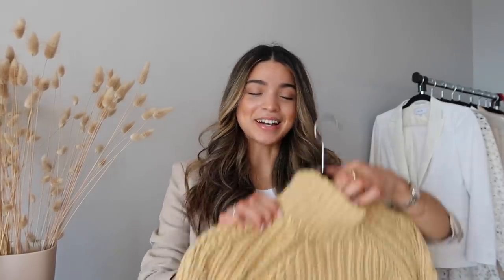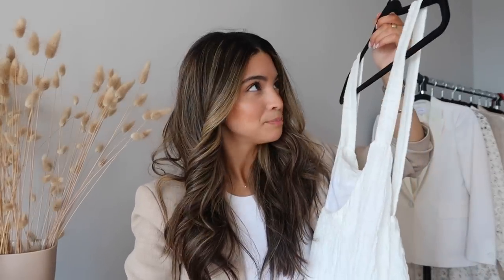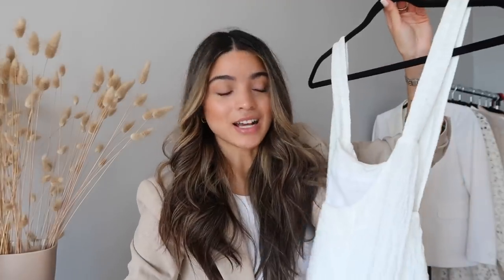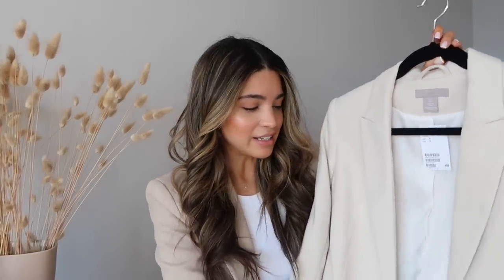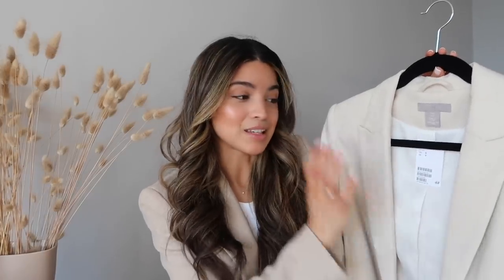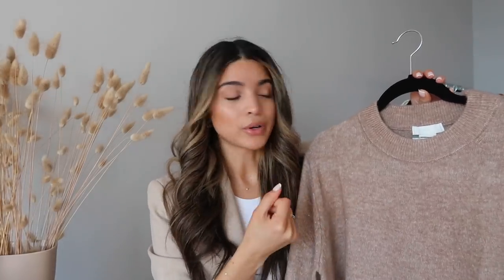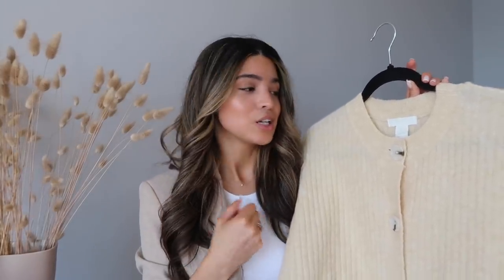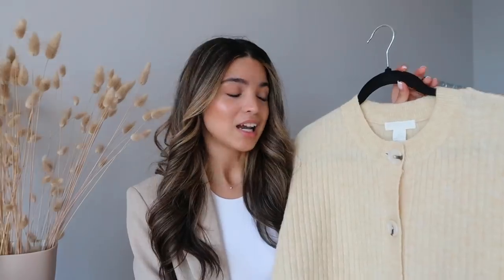H&M SPRING - SPRING TRY-ON HAUL | NEW IN | Samantha Guerrero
FEATURED IN THIS VIDEO:
H&M Dress White (XS)
H&M Dress White (UK Link)
H&M Knitted Sweater Yellow (XS)
H&M Knitted Sweater Yellow (UK Link)
H&M Knitted Sweater Beige (XS)
H&M Knitted Sweater Beige (UK LInk)
H&M Blazer (Short version)r
H&M Blazer (Short Version)(UK LInk)
H&M Cardigan Yellow (XS)
H&M Cardigan Yellow UK Link)

ACCESSORIES:
Coach Tabby 20 Top Handle Bag

SHOES:
Castaner Espadrilles Black
Castaner Espadrilles White
Christian Louboutin Pigalles 100mm
Axel Arigato White Sneakers
Nude Heels (Similar)